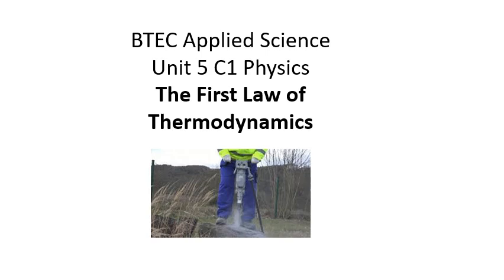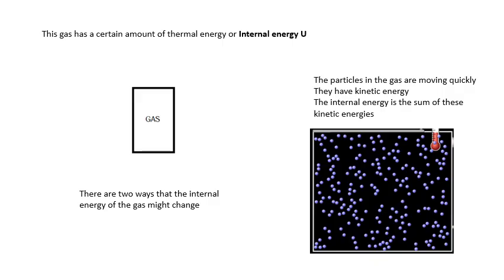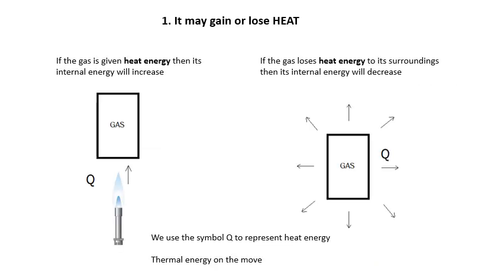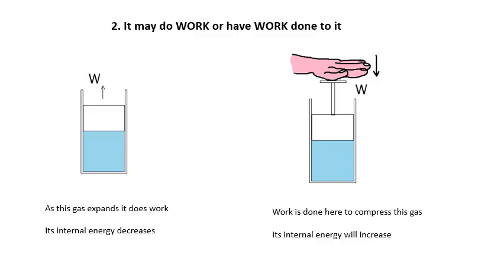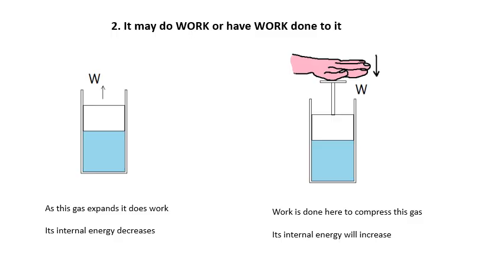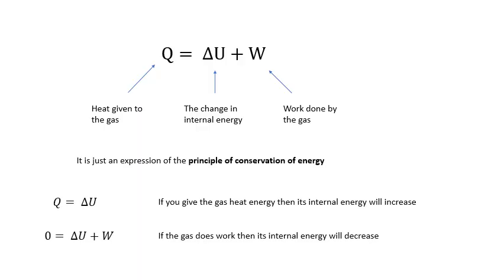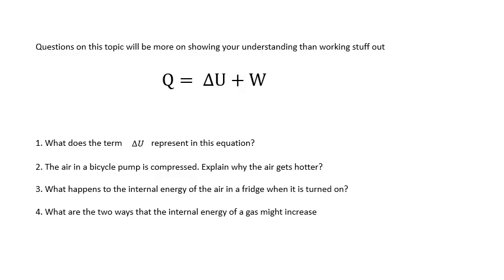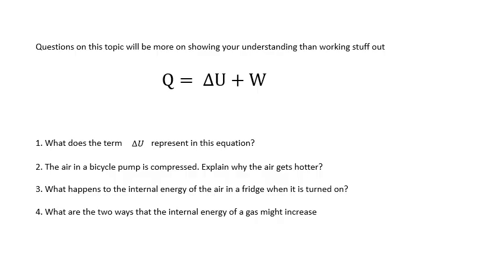BTEC Applied Science: Unit 5 Physics The First Law of Thermodynamics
What is the first law of thermodynamics?
What do the terms in the equation mean and how are they related?